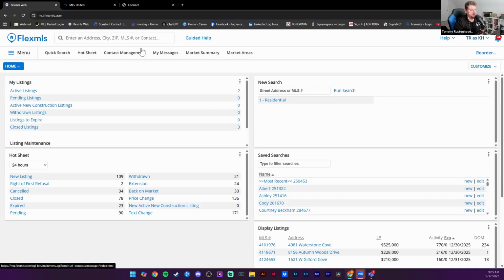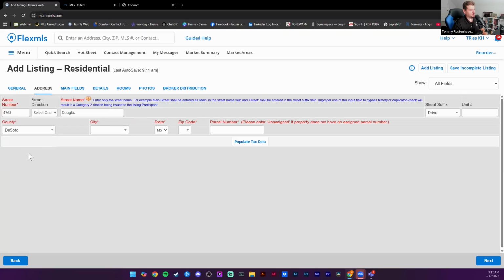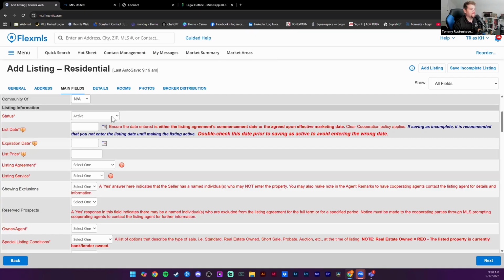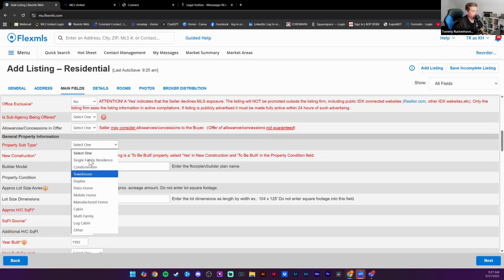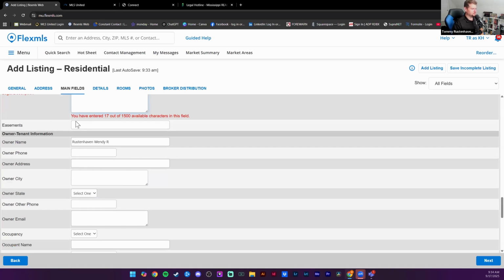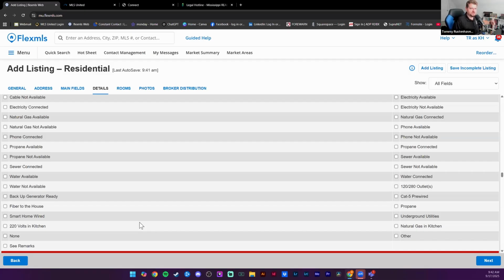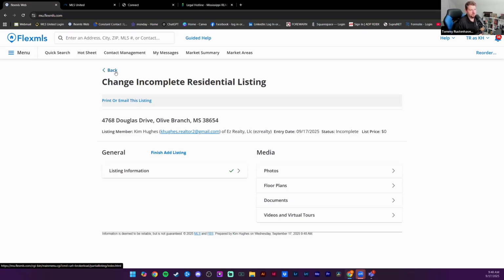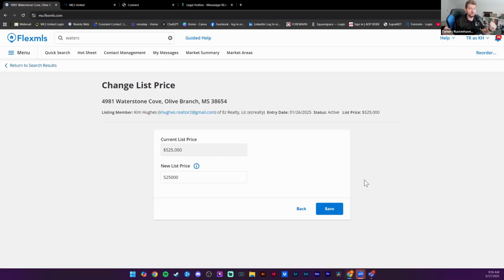Tommy's Two Cents - Adding & Managing Your Listings (September 17, 2025)